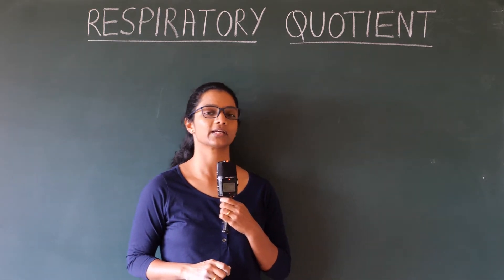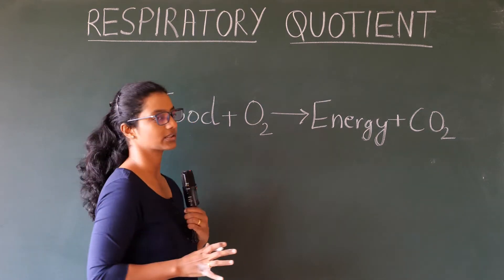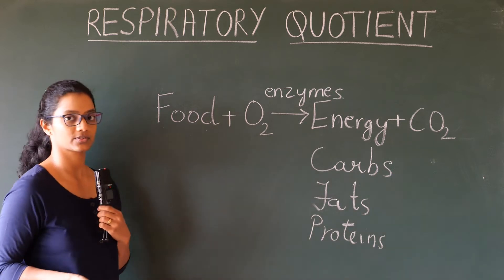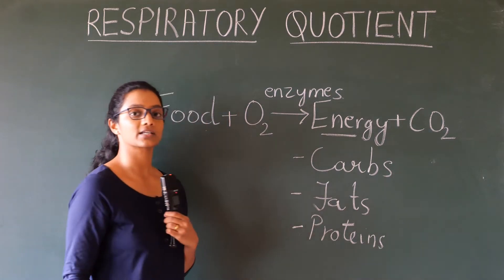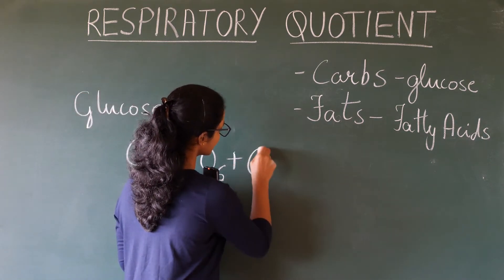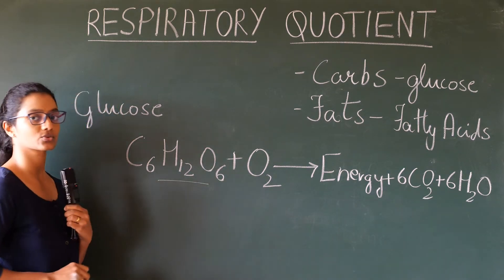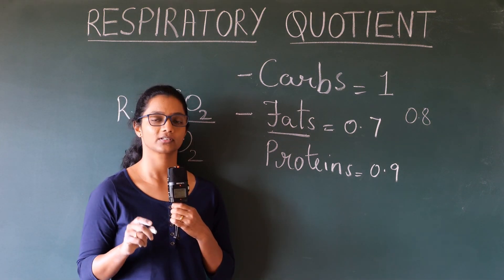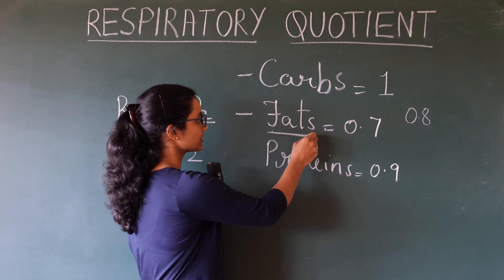Respiratory Quotient (RQ)